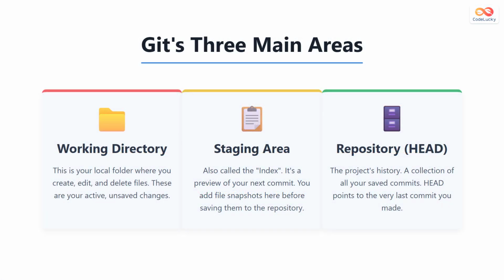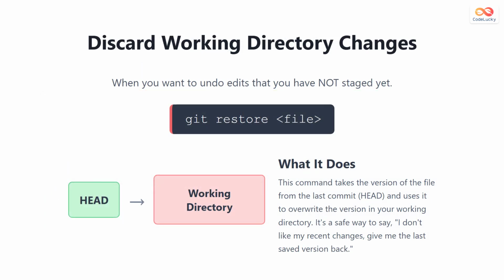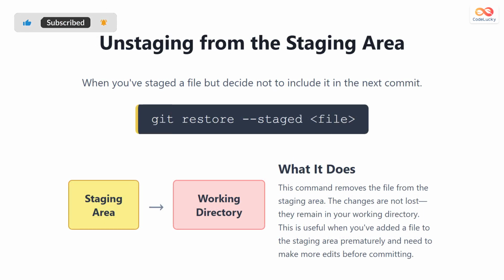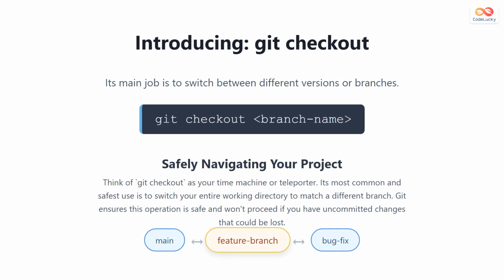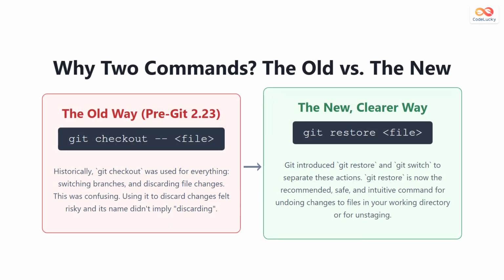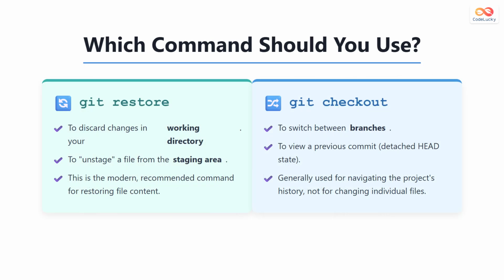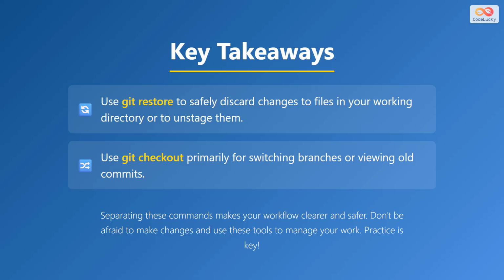Undoing Git Changes: A Beginner's Guide to git restore vs. git checkout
Are you confused about when to use `git restore` versus `git checkout`? This comprehensive guide is here to help! 👨‍💻

In this tutorial, we break down how to safely and effectively undo changes in your Git repository. We'll demystify the three main areas of Git—the working directory, the staging area, and the repository—to give you a solid foundation. You'll learn the modern and recommended way to discard uncommitted changes using `git restore`, and how to unstage files you've accidentally added.

We also clarify the role of `git checkout` and explain why it's primarily used for switching branches, not for changing files anymore. Understanding this separation is key to a clean and safe workflow. By the end of this video, you'll have the confidence to manage your edits, fix mistakes, and navigate your project's history like a pro. 📚

Perfect for beginners and anyone looking for a clear explanation of these fundamental Git commands!

Chapters:
00:00 - Undoing Changes Explained
00:15 - Git's Three Main Areas
00:44 - Discarding Working Directory Changes
01:10 - Unstaging from the Staging Area
01:35 - Introducing: git checkout
02:00 - Why Two Commands? The Old vs. The New
02:24 - Which Command Should You Use?
02:43 - Key Takeaways
03:05 - Outro